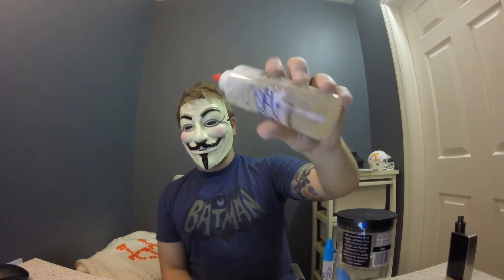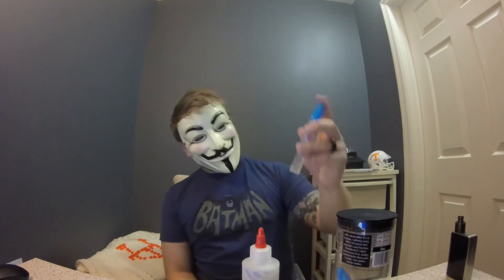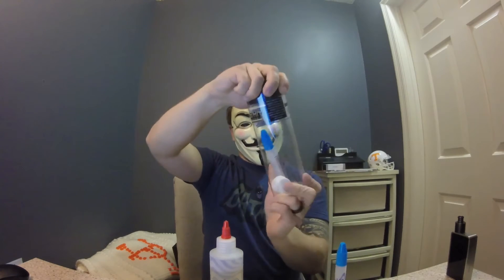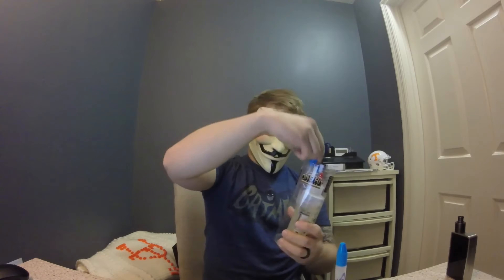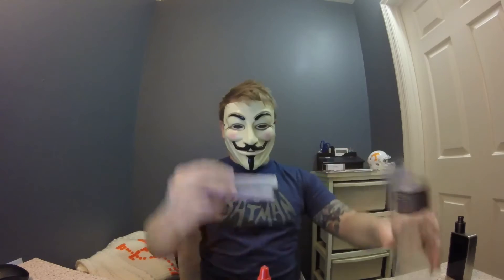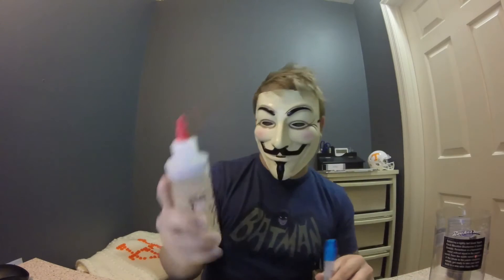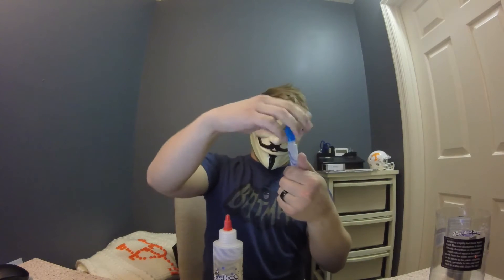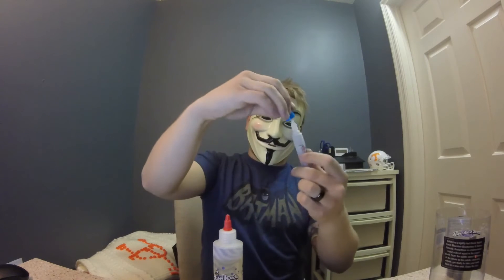ROCKET MAN ELIQUID ONE HIT WONDER HD REVIEW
Rocket Man Vape Juice is the unique blend a delicious blueberry parfait treat. The Rocket Man eLiquid has a cereal flavor on the inhale followed by sweet undertones of a parfait blueberry milk. 100% handcrafted in Los Angeles, California using 100% USA grown and extracted liquid nicotine, "TruNic". The Rocket Man eLiquid comes in one six (6) oz (180ml) plastic squeezeable bottle along with 2 empty 15ml plastic unicorn bottles with green caps.

Features:
1 6 oz. (180mL) squeeze bottle Rocket Man
2 empty 15ml unicorn bottles
Available in 0mg, 3mg, or 6mg

100% Made in The USA